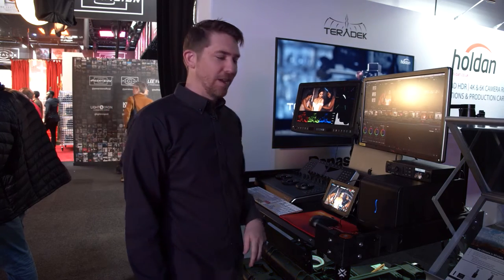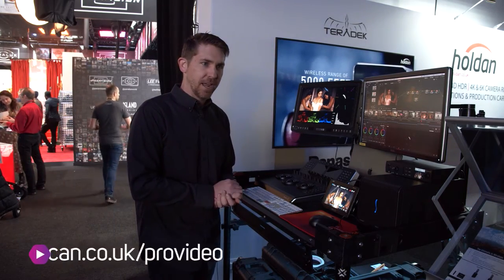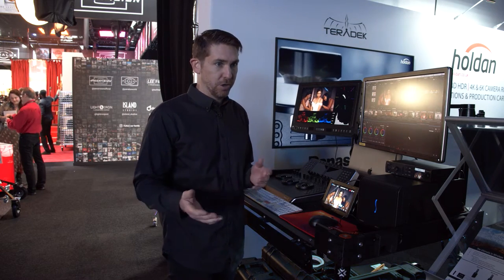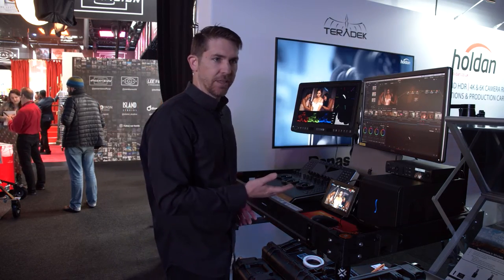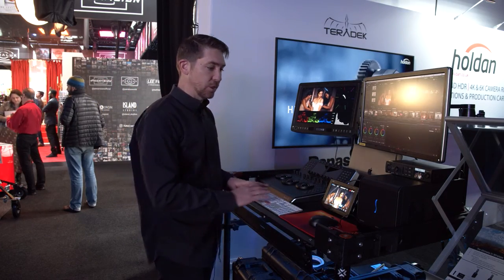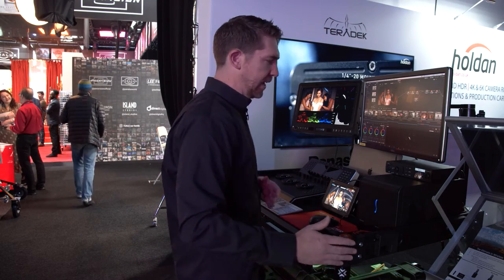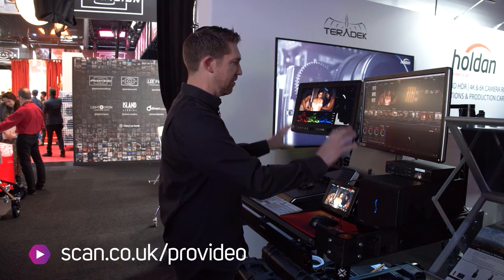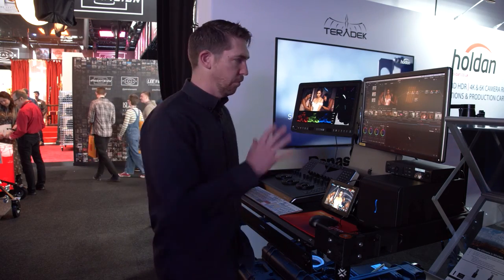INOVATIV Founder Pat Blewett Talks DIT Carts!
Whilst at BSC Expo 2020 the Scan Pro Video team got the chance to interview INOVATIV Pat Blewett about the incredible range of DIT carts they offer. In this video Pat shows us around the Apollo 40 and how it can be adapted for just about every workflow.

Take a look at the INOVATIV range available from Scan Pro Video